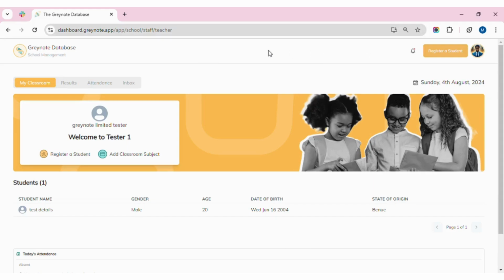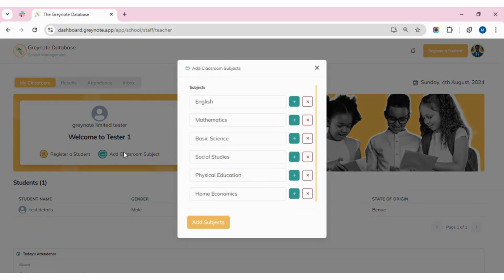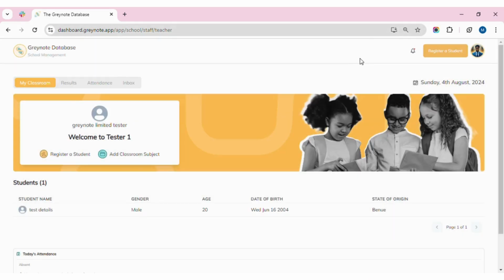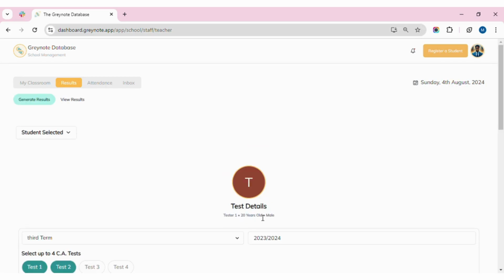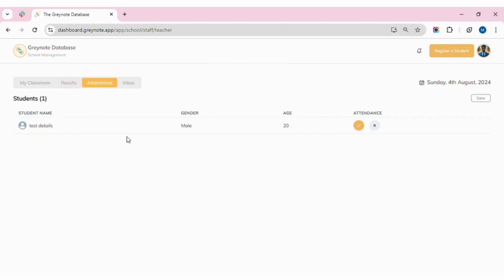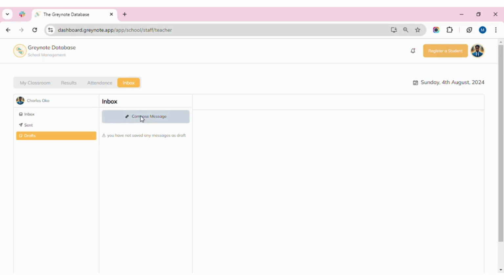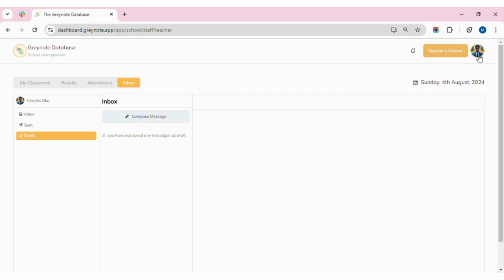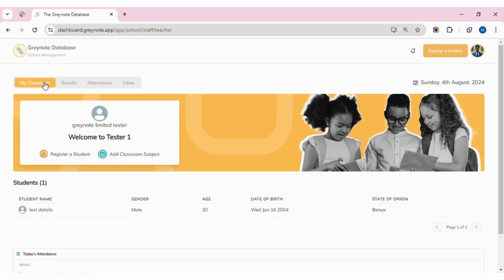Navigating The Teachers' App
This video takes teachers through the teachers' app interface, explaining each of the features in little details.